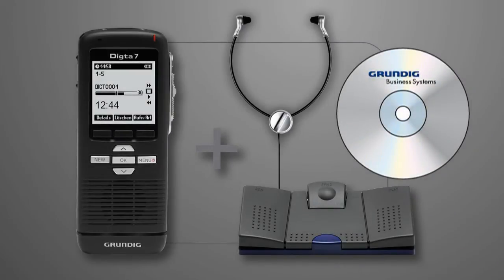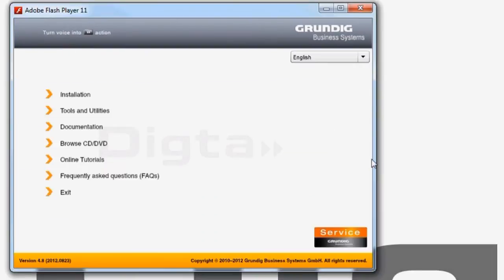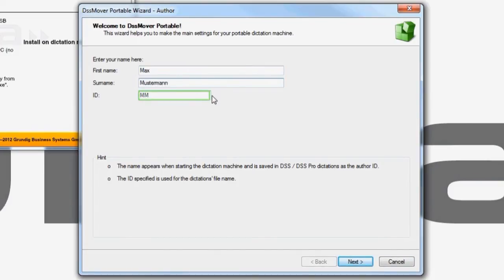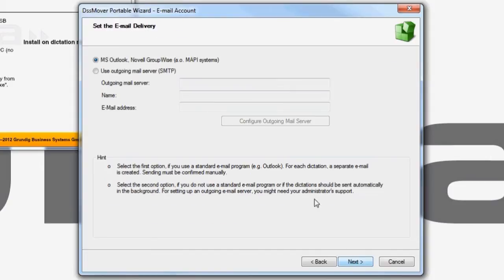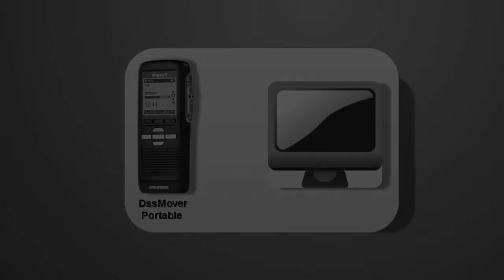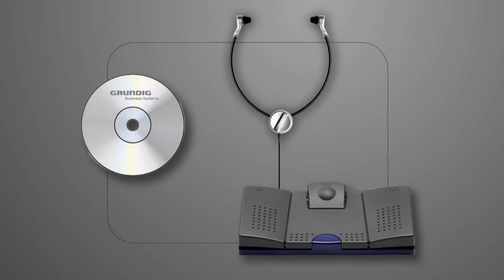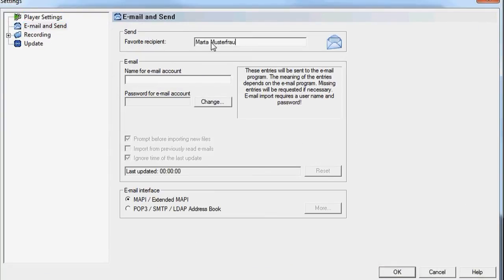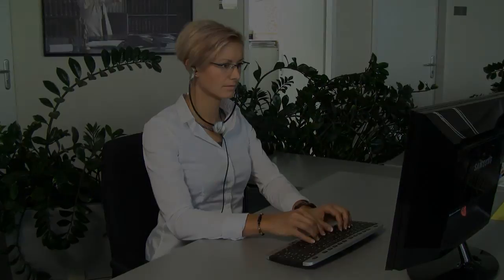Digta 7 Starter Kit English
This video shows, how easy the Digta 7 is put into operation and how your dictations can be send from any computer.